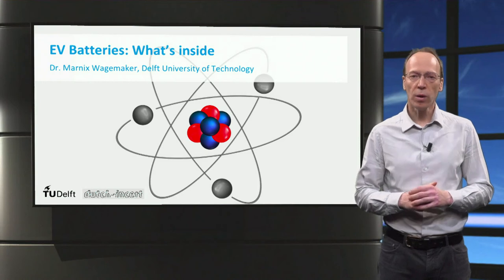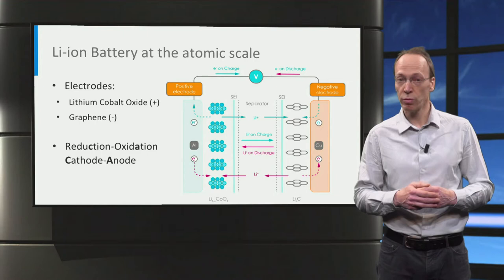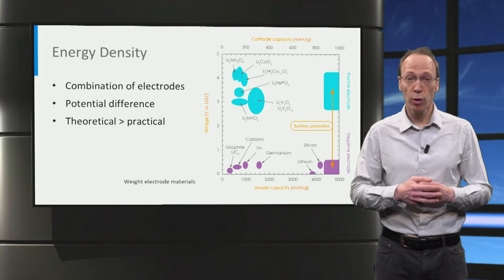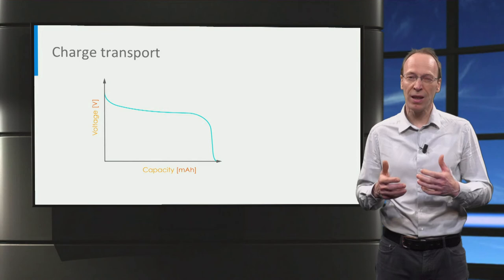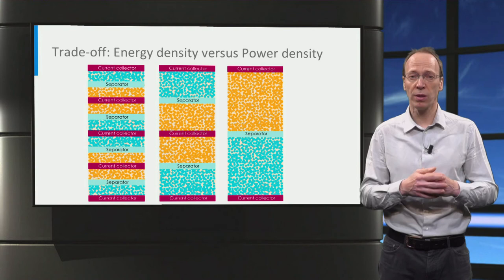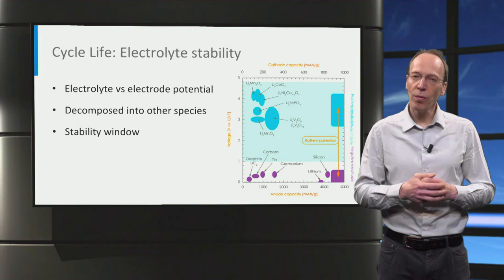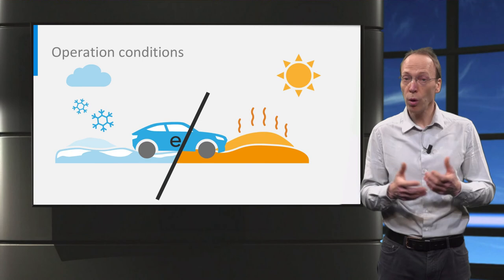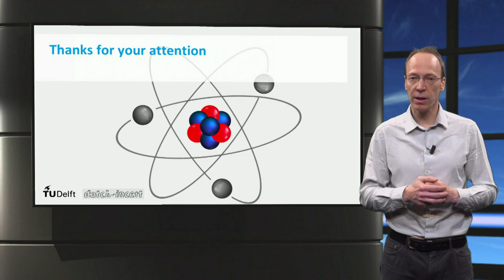eCARS2x_2018_T2-3_EV_Batteries_What_is_inside-video